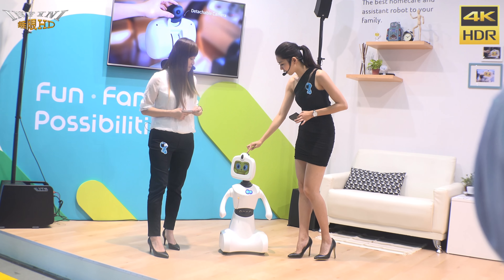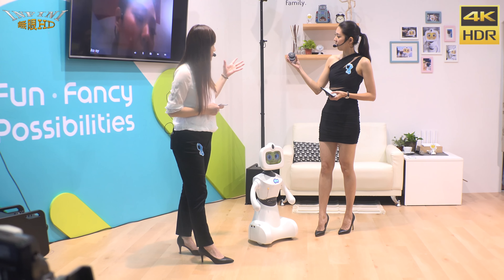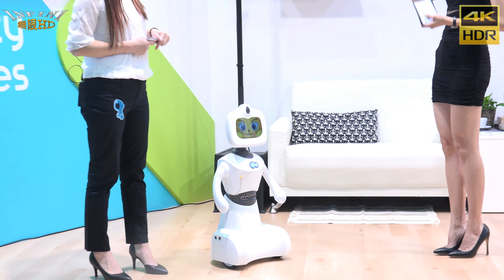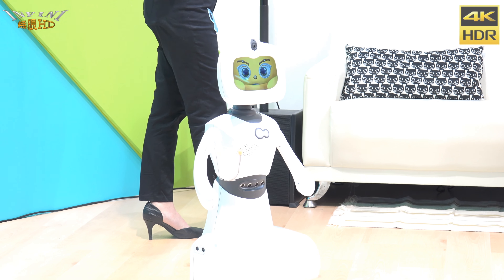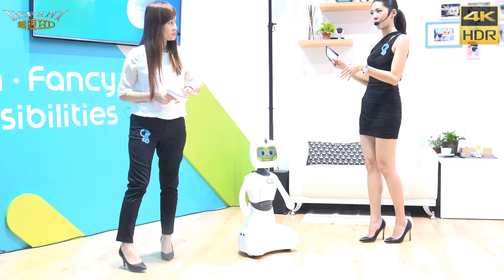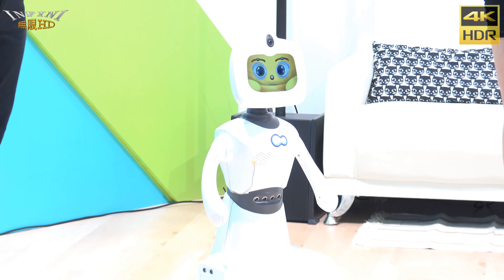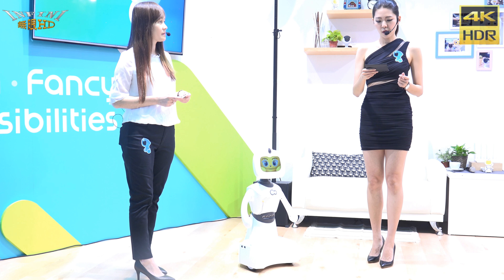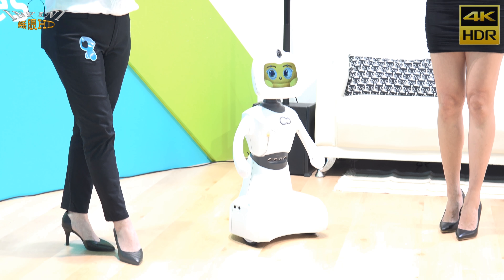【無限HD】COMPUTEX TAIPEI 2017 台北國際電腦展 國電展 REBELF機器人(4K HDR)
馬上訂閱YOUTUBE可獲得最新影片消息!!

歡迎轉貼連結, 但不可將影片營利, 複製, 修改
(建議點選右下角4K畫質選項, 4K影片畫質為1080p的4倍, 電腦跑不動4K可改選2K 1440p, 所有影片禁止上傳中國網站)